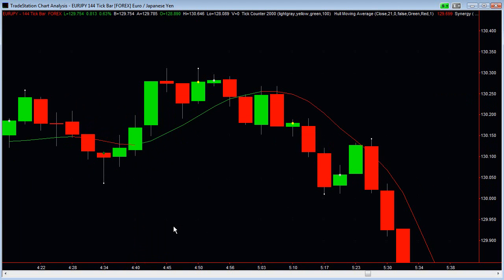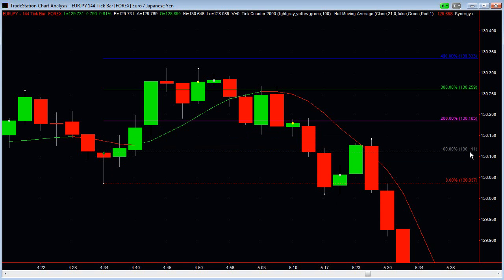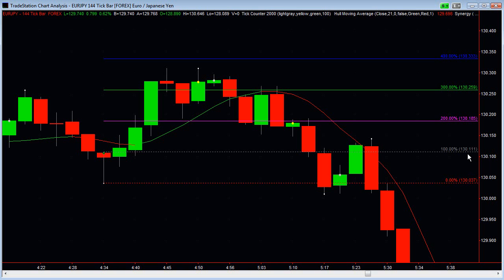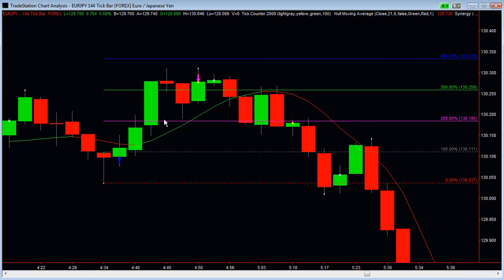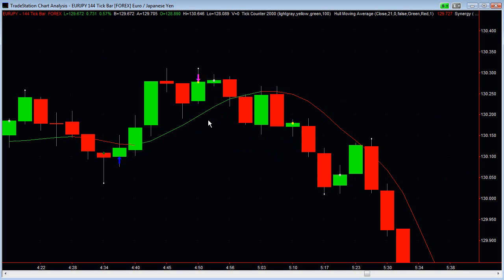What are the advantages of trading Price Action?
Stop using outdated and lagging information!  Its costing you money.